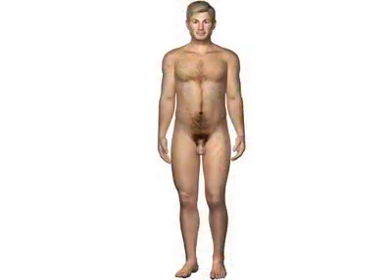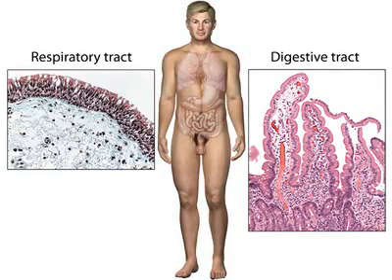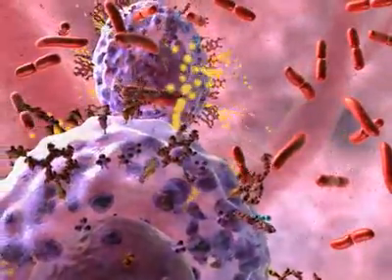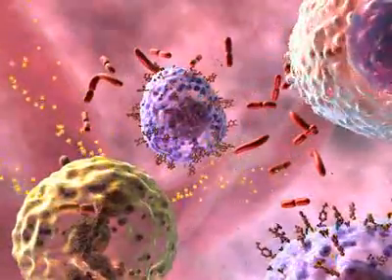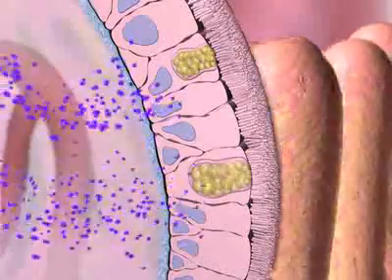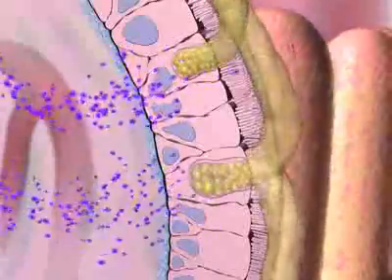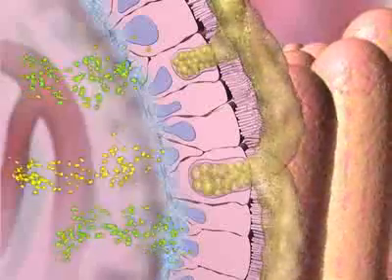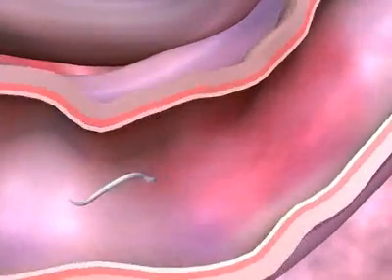immune function of mast cells